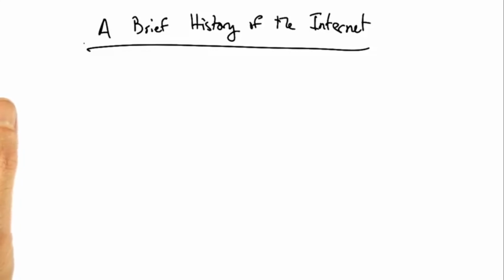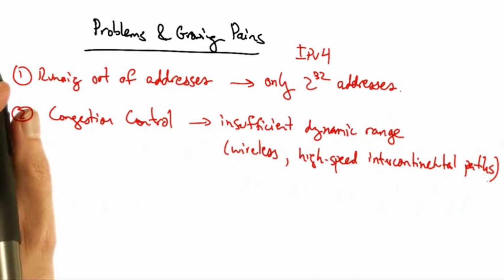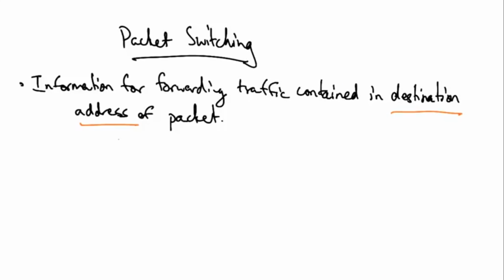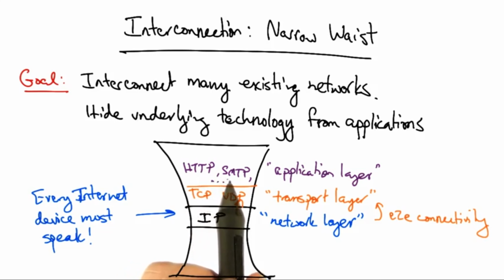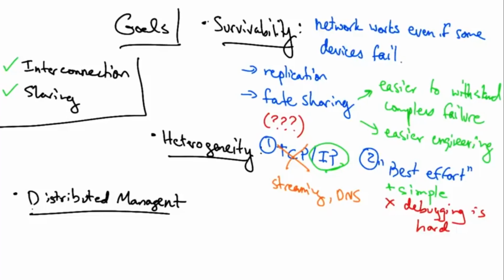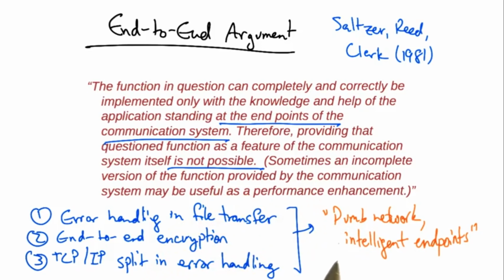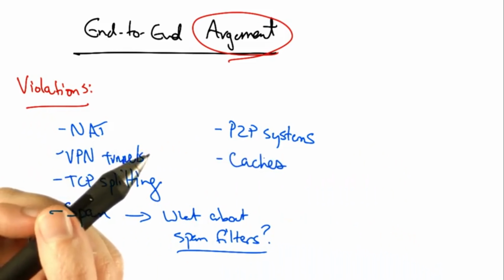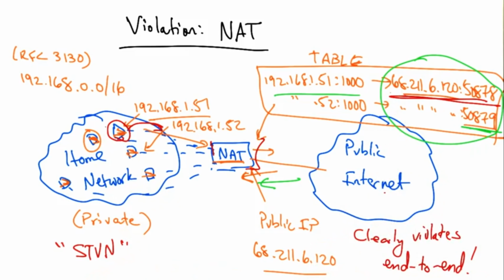2 Architecture and Principals